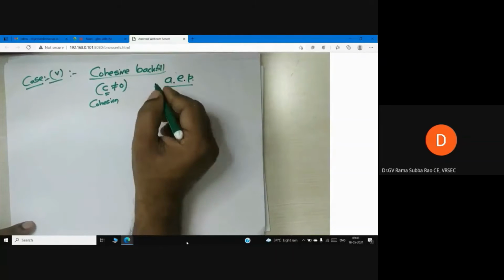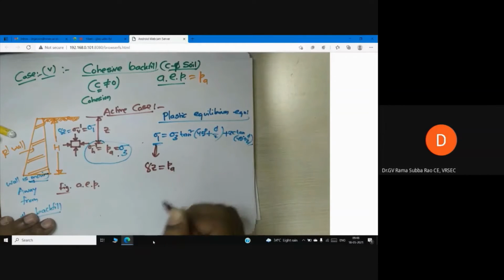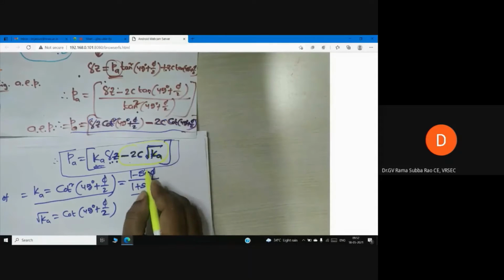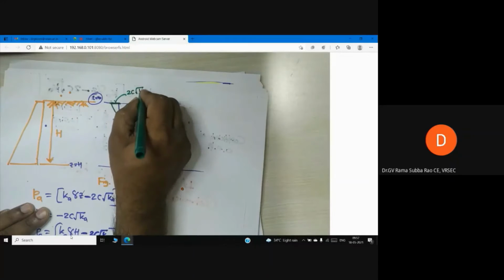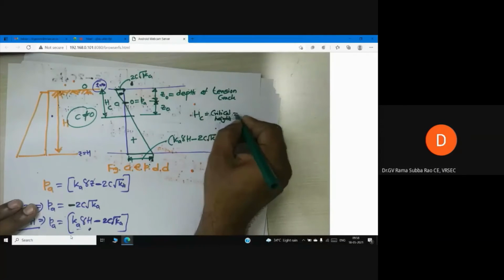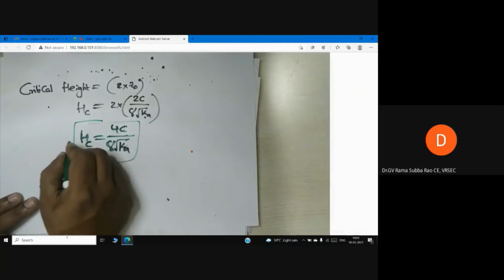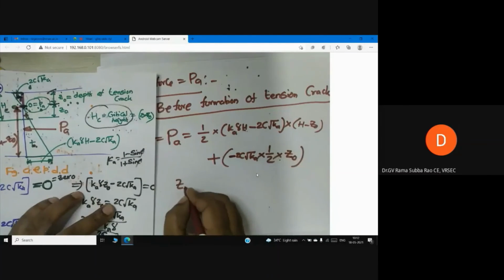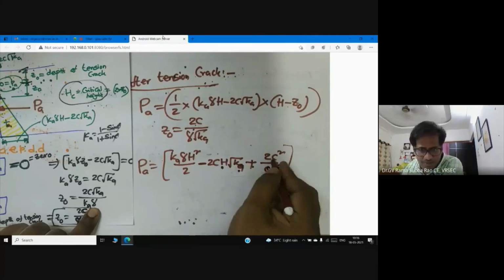Determination of active earth pressure (pa)in case on cohesive (c-ɸ) backfill